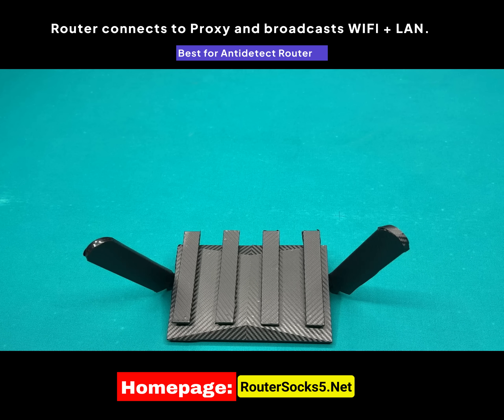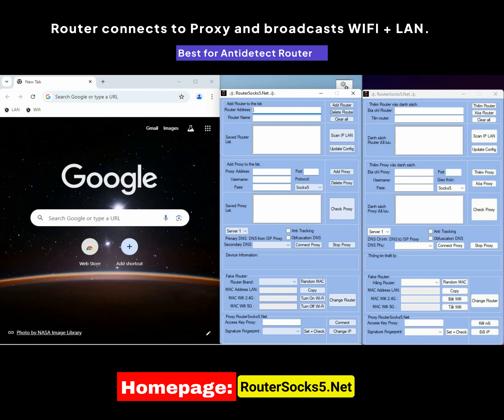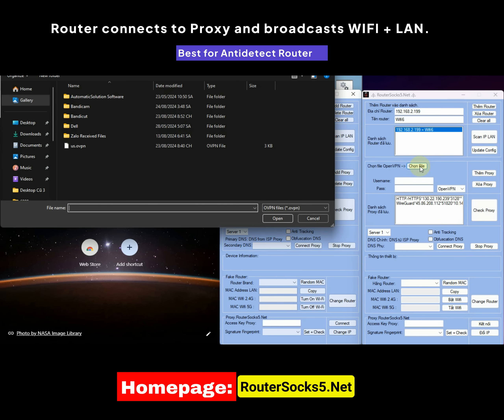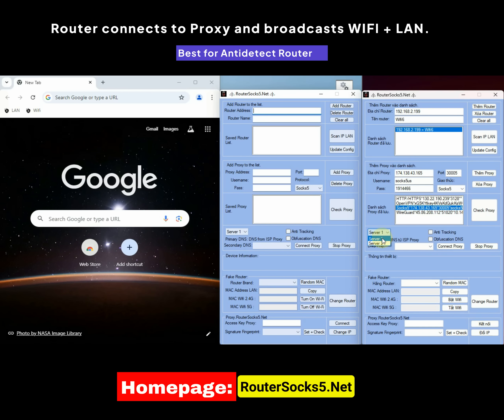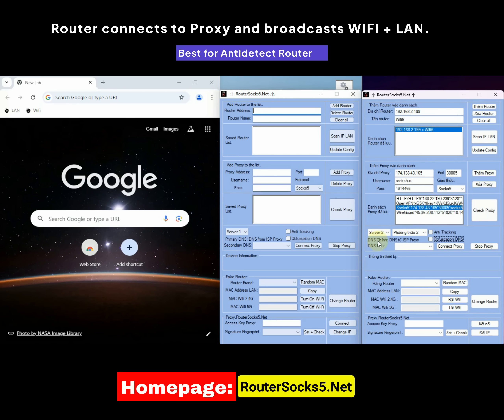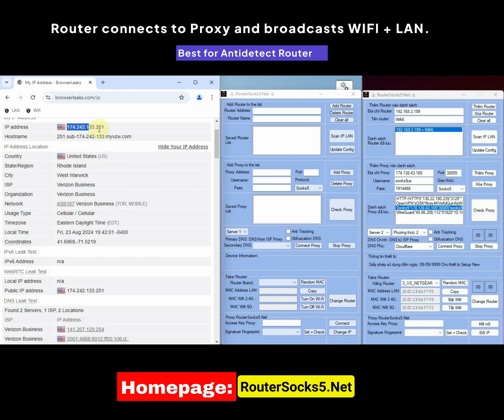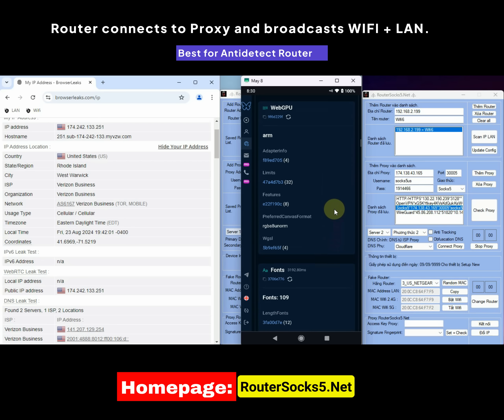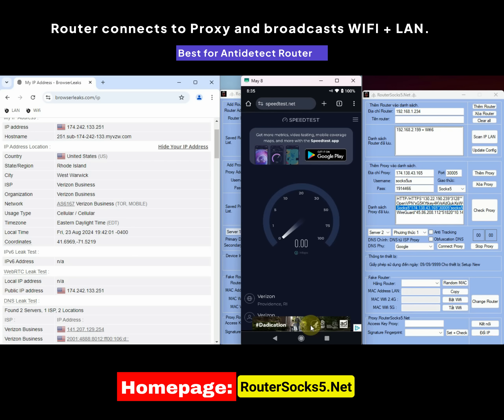EN_ RouterSocks5 user guide and Standard IP parameter check guide.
1. Connect through SOCKS5, HTTP, HTTPS, WireGuard, OpenVPN broadcast via Wifi + LAN for devices.

2. Supports TCP and UDP connection methods.

3. Supports WebRTC for Proxy.

4. Main DNS Route from ISP (ISP of the Proxy) (DNS originating from the same city as the Proxy)

5. Auxiliary DNS route allows customization to maximize Proxy speed.

6. Fake all MAC addresses + Change to millions of Router codes from all major brands.

7. Automatically select the most compatible Wifi band 2.4G or 5G for connected devices.

8. Automatically adjust the RouterSocks5 time zone to match the Proxy time zone.

9. Allows network provisioning for RouterSocks5 from home wired network or 4G USB or Android, iPhone for mobility.

10. Block Gate from scanning LAN IP addresses of the internal network.

11. Block Tracert (Prevent Gate from determining the path from the source to the destination of data packets)

12. Comprehensive integration + synchronization, maximizing performance in speed and fake indicators when operating with Proxy. RouterSocks5.Net

And numerous other hidden features, specialized for tasks like checkout, account registration clone, game topping up, Android, Apple, Amazon, Facebook, TikTok, 🅤🅖,...

Remember: Technology is always evolving and constantly changing.
Therefore, our system is always updating algorithms, new features, and optimizing the system to deliver the best results for users.
We do not just sell a version and use it forever, as it will soon become outdated.